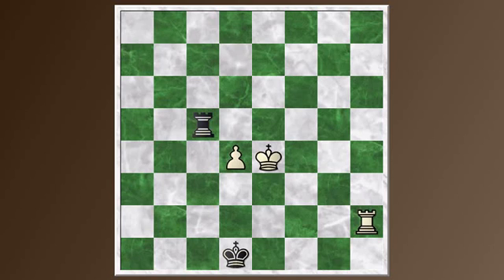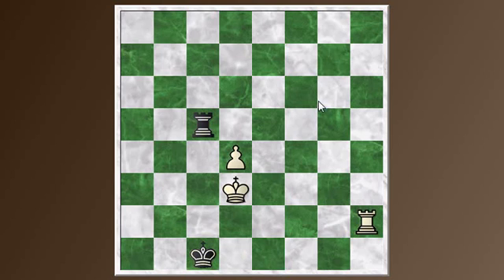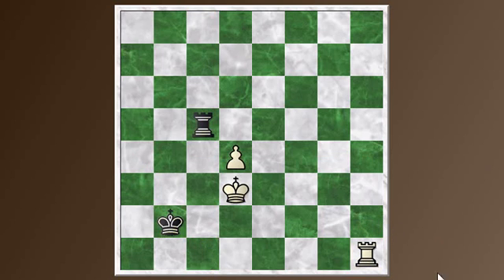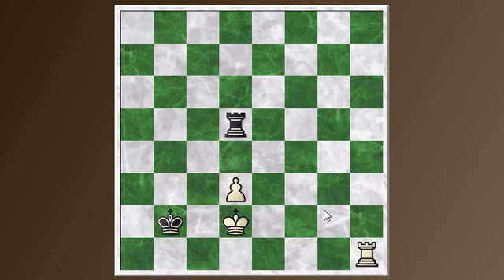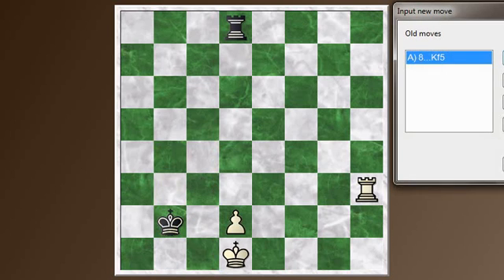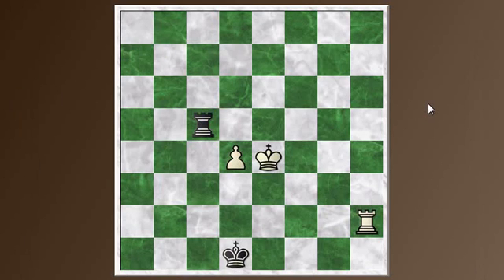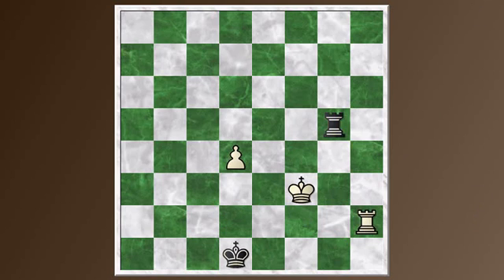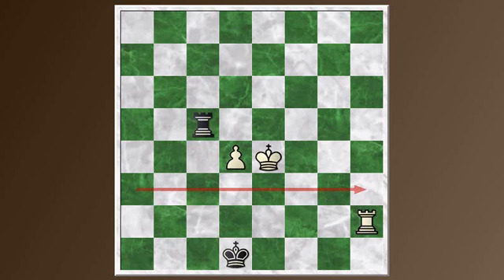Chess Basics #22: Rook and pawn endings - The Philidor position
This video goes over the drawing technique in rook and pawn vs rook endings known as the Philidor position.